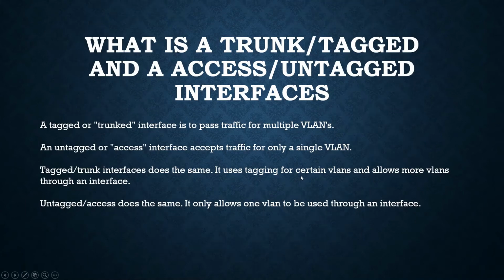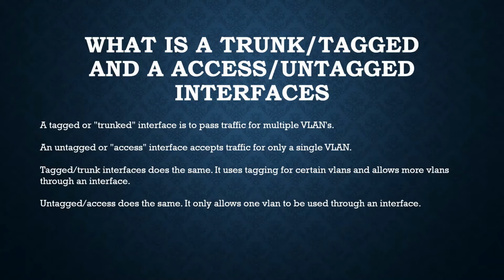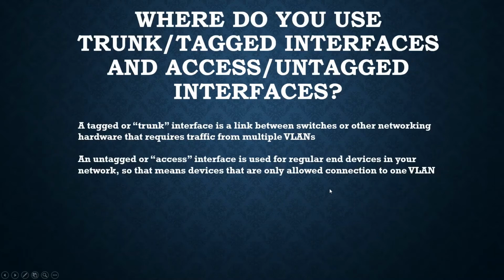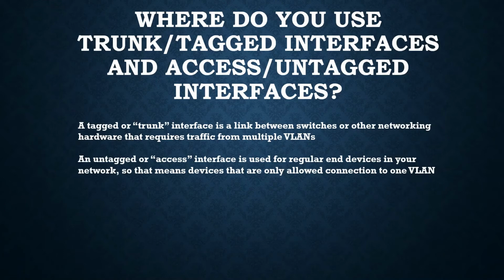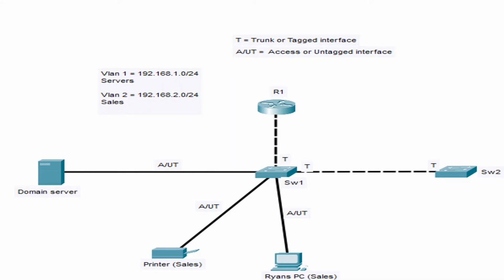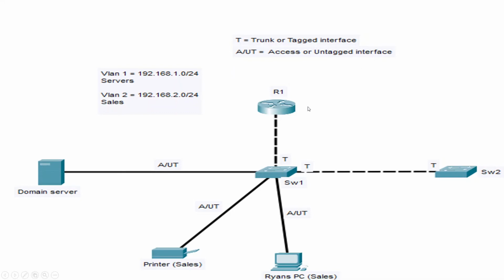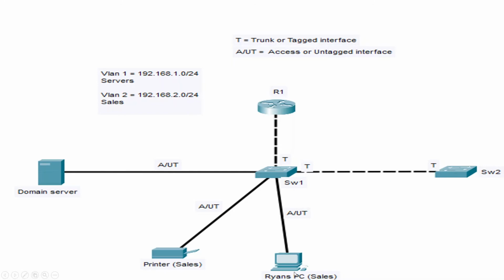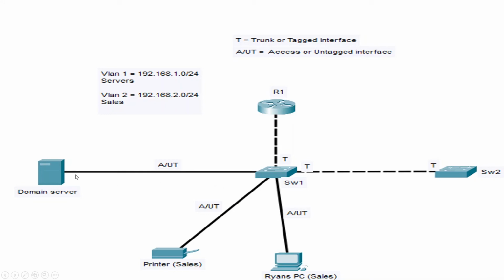What is a Tagged/Trunk interface and what is a Untagged/Access interface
Hi

Today we look at what is the purpose of a tagged or trunked interface/port and untagged or access interface/port.